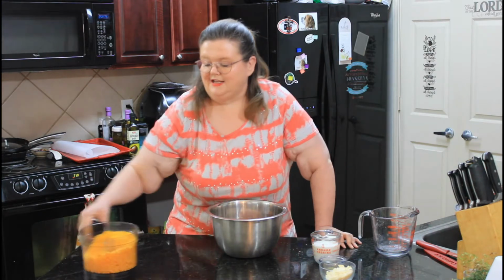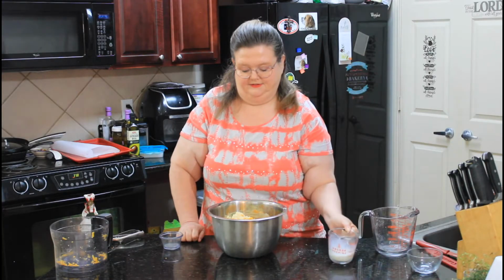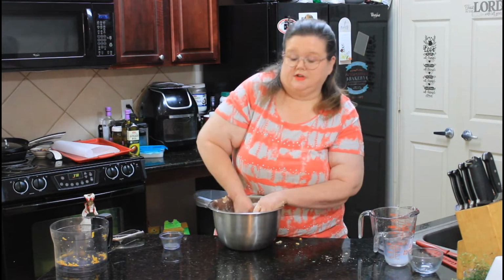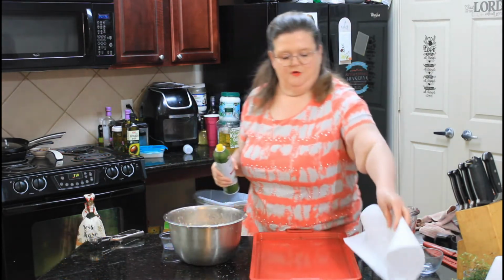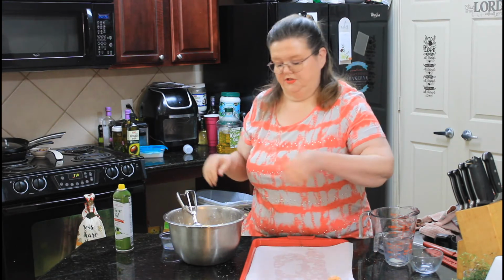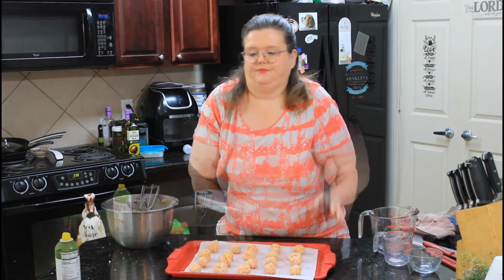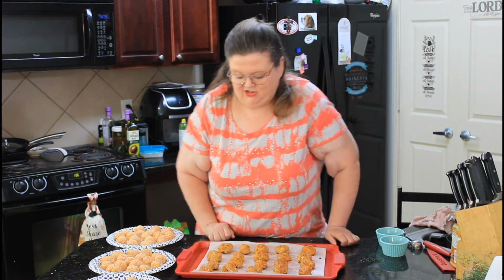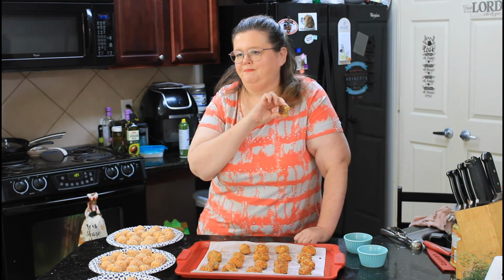CLASSIC SAUSAGE CHEESE BALLS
I love the CLASSIC SAUSAGE CHEESE BALLS  You really can't go wrong with them for your next party or family get to gather. Plus you can make it ahead! Here is what you are going to need.
3 cups Original Bisquick™ mix
1 pound uncooked bulk pork sausage
4 cups shredded Cheddar cheese (16 ounces)
1/2 cup grated Parmesan cheese
2/4 cup milk
1 teaspoon dried rosemary leaves, crushed
1  teaspoons chopped  parsley flakes

📢If you would like to help buy supplies for my channel you can do that here! 100% goes back into my channel!

📢Check out Tubebuddy, I could not do what I do without it!